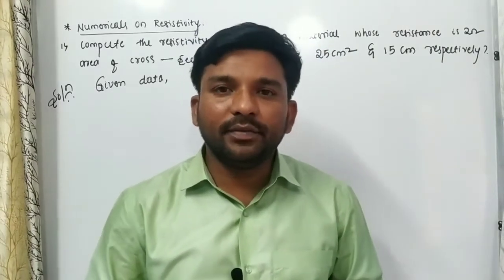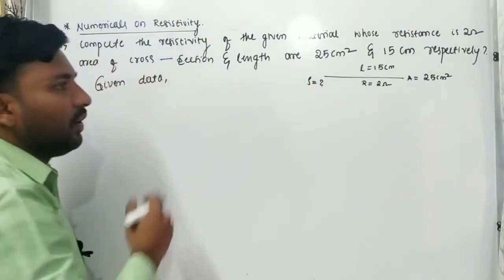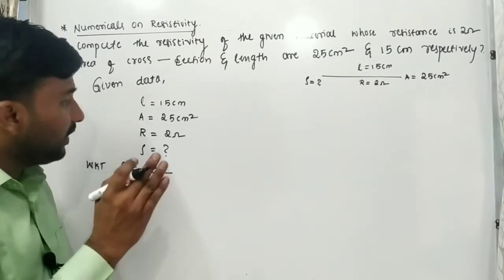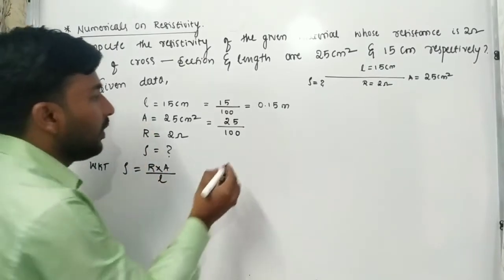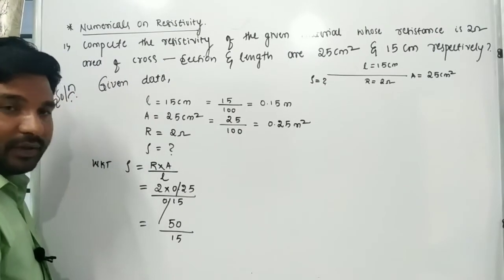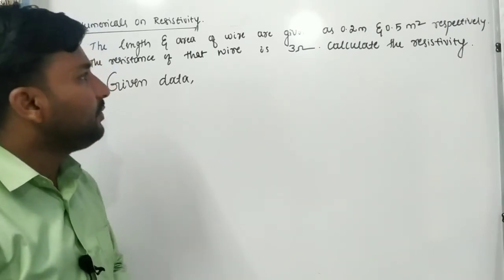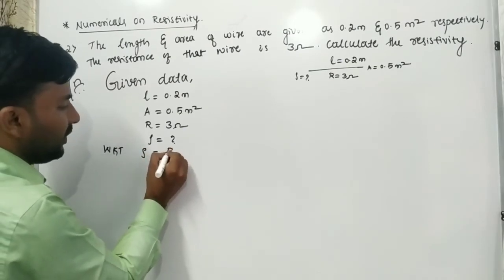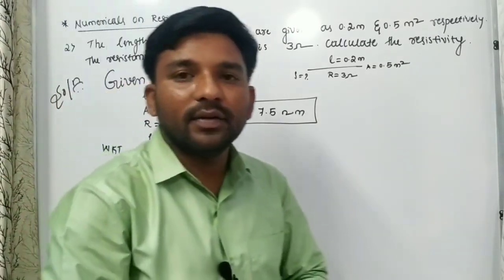NCERT PHYSICS CLASS 10 || L11:CHAPTER -12 ELECTRICITY|NUMERICALS BASED ON RESISTIVITY|| PART-1||CBSE